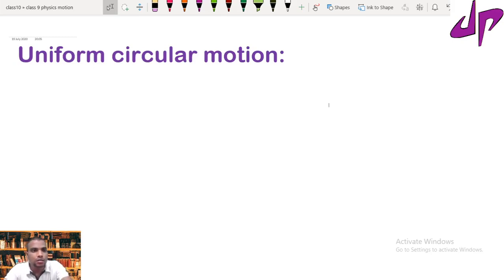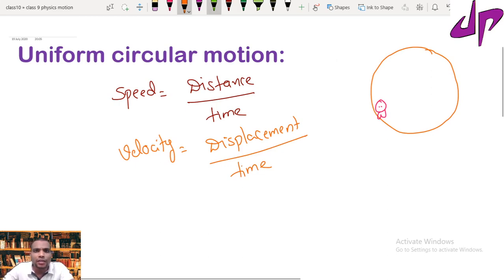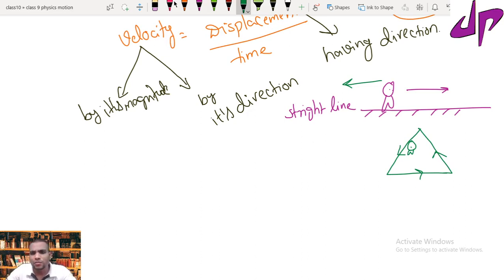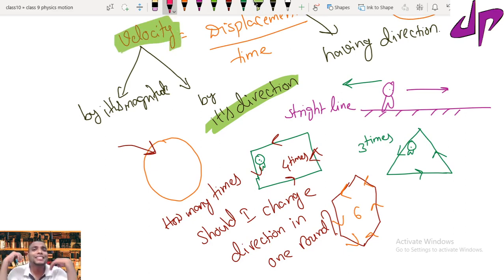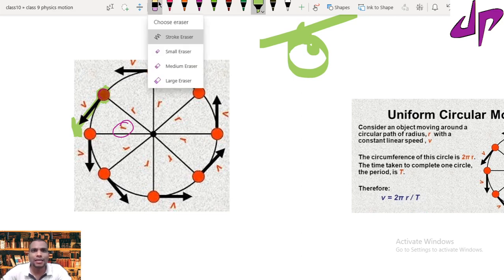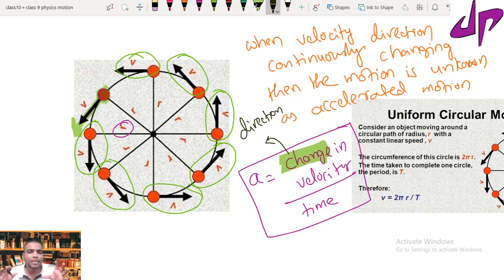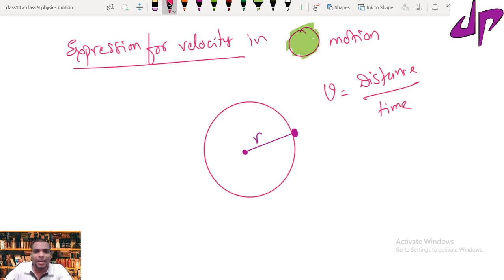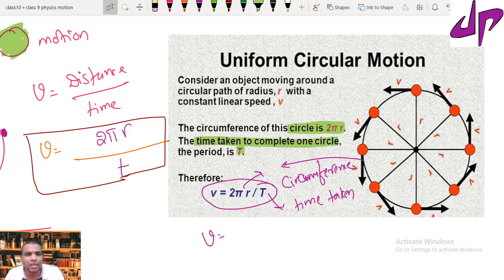Class 9 physics motion, uniform circular motion 8.16